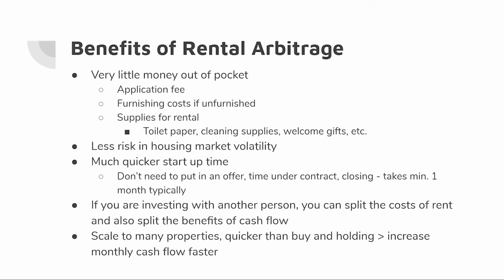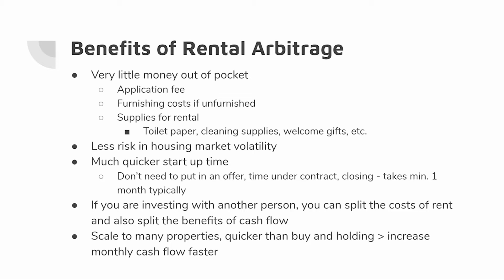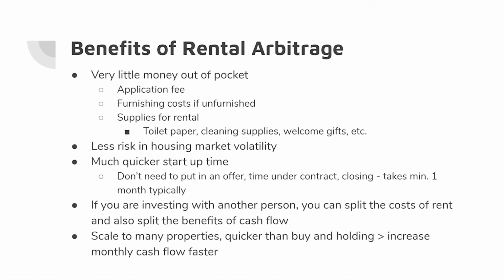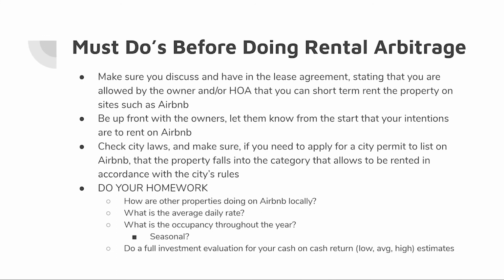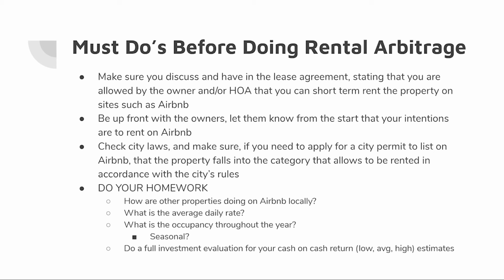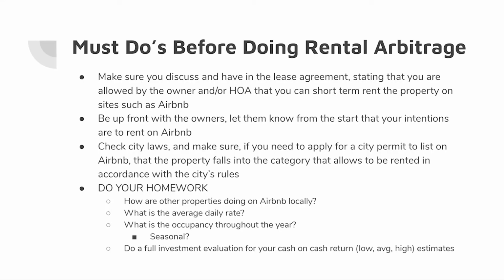No Money To Invest? Try Rental Arbitrage For Big Passive Income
Many people are interested in creating passive income, but don't know how. They also have interest investing in real estate, but shy away because they don't have much money to invest. Rental Arbitrage, or Airbnb Arbitrage, provides the perfect opportunity to generate generous cash flow or passive income, with little to no money up front.